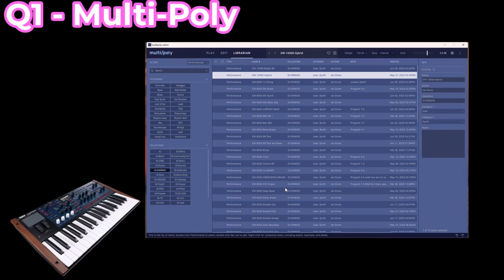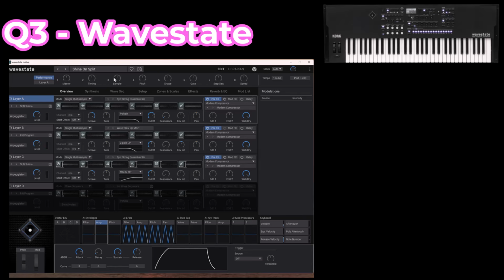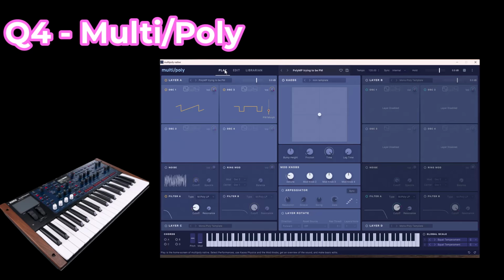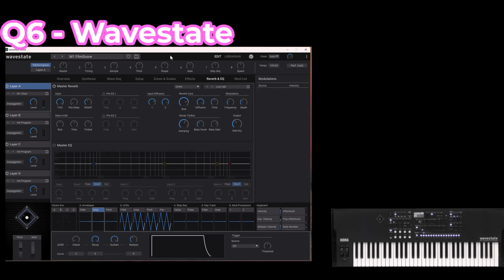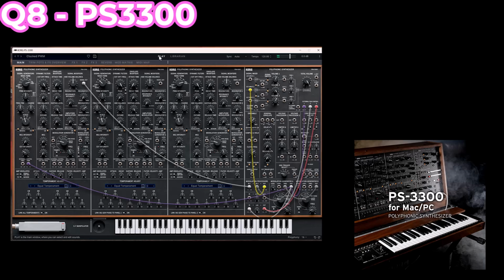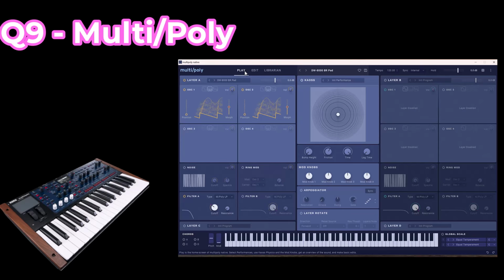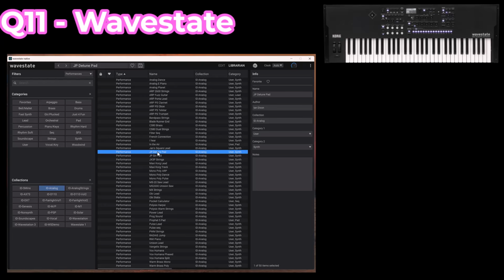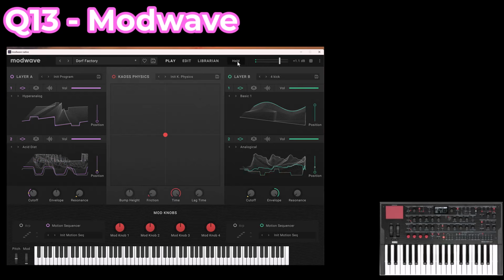Unmasking the Synths: The Truth Behind Each Patch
🎹 Guess the Synth Quiz – The Results! | Wavestate, Modwave, Multi/Poly & More

A couple of weeks ago I posted a “Guess the Synth” quiz featuring 13 performances created on a mix of synths including the Korg Wavestate, Modwave, Multi/Poly, and a mystery guest synth.
In this video, I reveal all the answers!

If you haven’t tried the quiz yet, feel free to check out the original video first—or play along here and see how many you can get right. After each sound, I reveal the synth used, the patch name, and a little background on how it was created.

⏱️Timestamps and answers coming soon!

00:00 – Introduction
00:05 – About the original synth quiz
01:16 – Answer 1
01:54 – Answer 2
02:33 – Answer 3
03:43 – Answer 4
04:37 – Answer 5
05:24 – Answer 6
06:21 – Answer 7
07:07 – Answer 8
08:14 – Answer 9
08:56 – Answer 10
09:26 – Answer 11
10:18 – Answer 12
11:11 – Answer 13
11:27 – Final thoughts & how each synth overlaps
11:45 – Wrap-up & festive sign-off

This results breakdown shows how versatile these synths are—how the Wavestate can sound analog, how the Modwave can do Berlin-school wavetable sequences, how the Multi/Poly can impersonate a PolyMoog or DW8000, and how the PS-3300 plugin brings its massive oscillator bank into play.